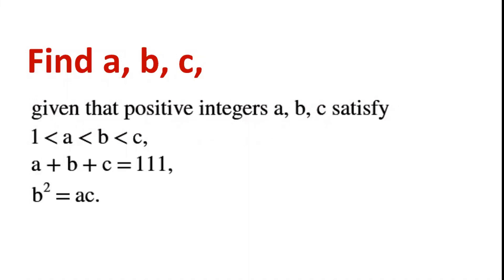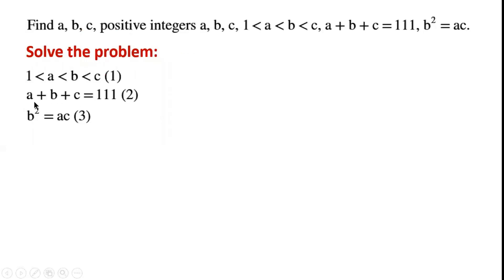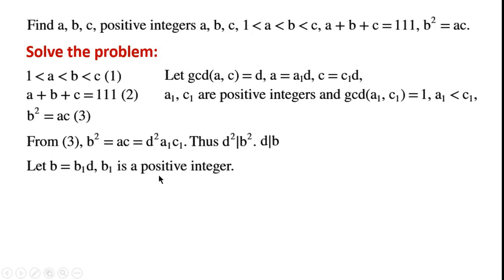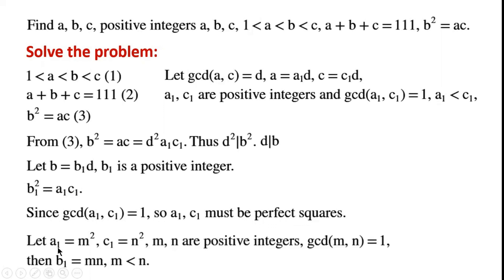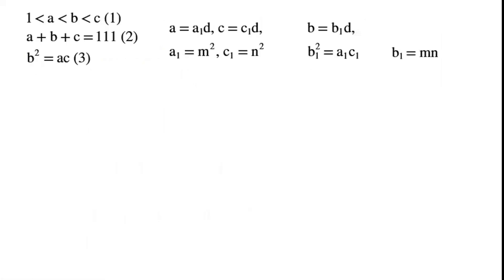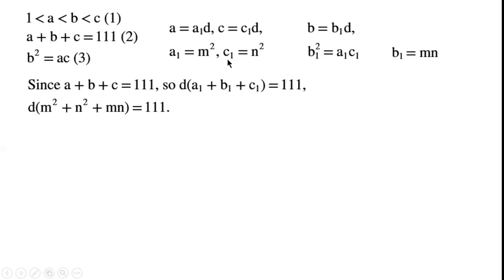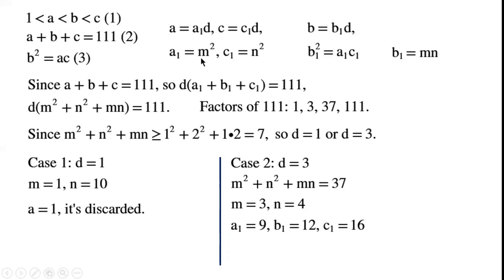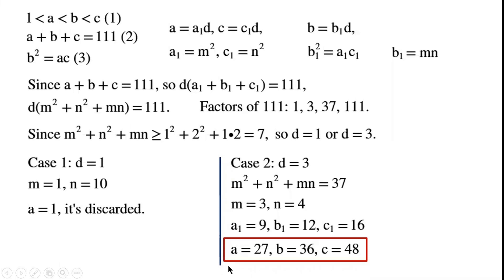Find a, b, c, positive integers a, b, c are greater than 1, c largest, a smallest, a+b+c=111, b^2=ac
This video explains how to find a, b, c, positive integers a, b, c satisfy c is greater than b, which is greater than a, which is greater than 1, a+b+c=111, b^2=ac.

Find non-negative integers satisfying an equation